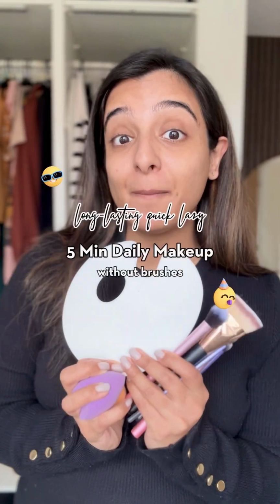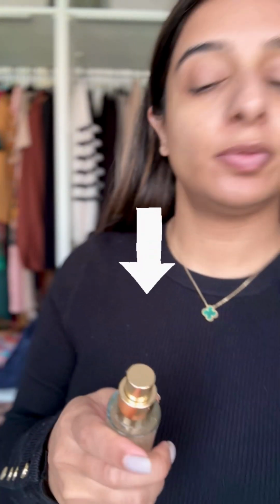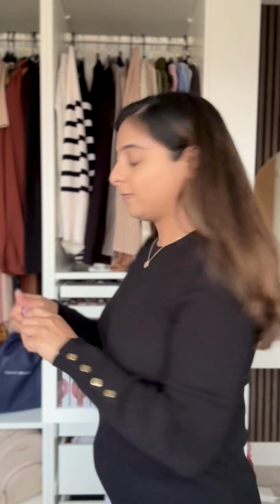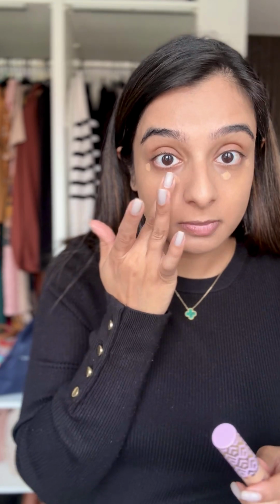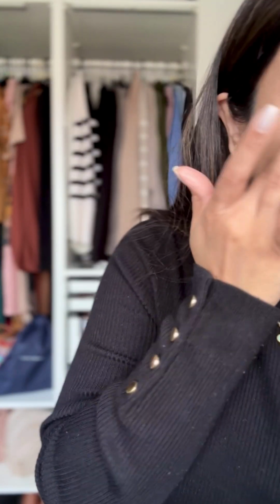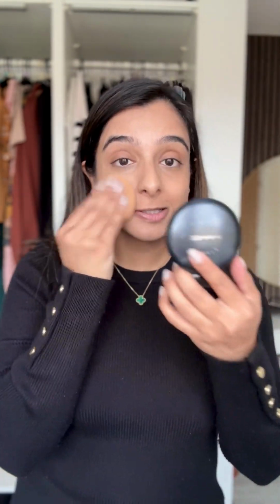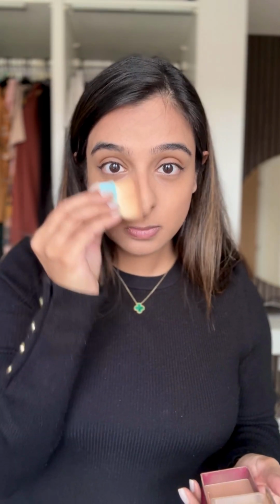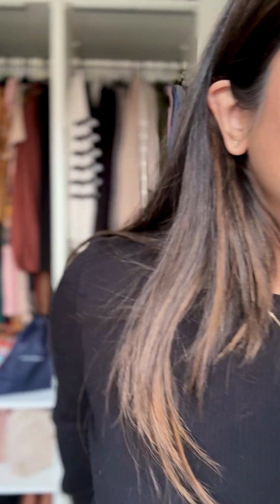💄 5 Min Quick Long-lasting Daily Makeup without Brushes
💄Save this 5 MIN Makeup without brushes/tools for your daily quick, long-lasting makeup look 💁‍♀️ Vote for what you’d like to see next!

🛍️ PRODUCTS:
1) YSL Touche Éclat Blur Primer @yslbeauty
7) NYX Professional Makeup Buttermelt Blush (back and butta)
8) e.l.f. Instant Lift Brow Pencil @elfcosmeticsuk
11) NYX Professional Makeup Soft Matte Lip Cream (London) @nyxcosmetics_uk
12) NYX Professional Makeup Setting Spray (Dewy Finish/Long Lasting)